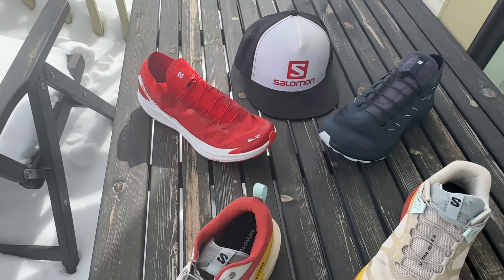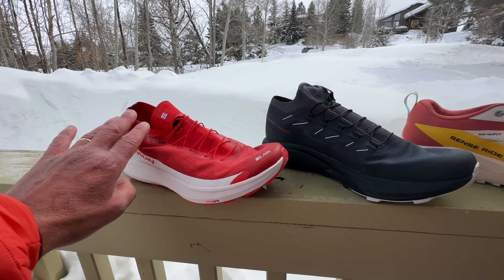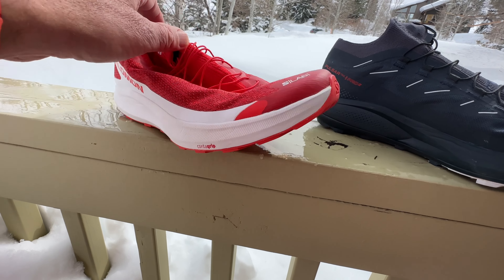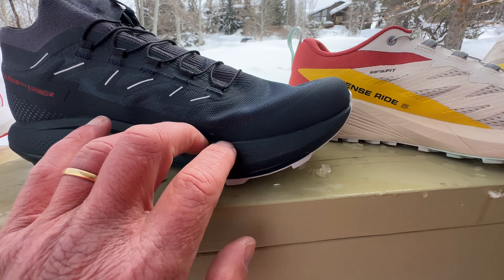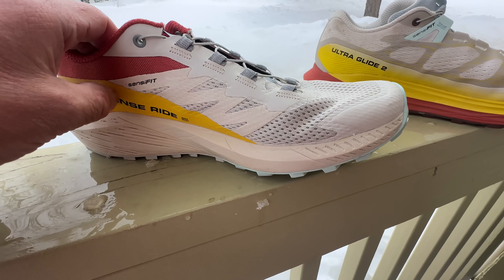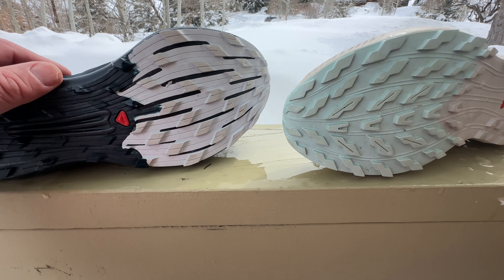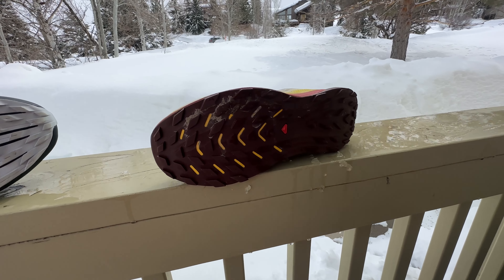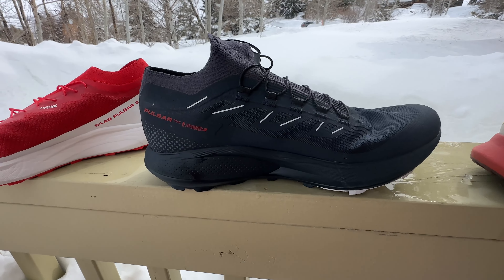2023 Salomon Trail Tested & Compared: Sense Ride 5, Pulsar Trail 2 Pro, UltraGlide 2, S/Lab Pulsar 2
In the video, I compare after testing Salomon's 2023 trail running shoes:  Sense Ride 5, Pulsar Trail 2 Pro, UltraGlide 2, S/Lab Pulsar 2.
Full multi tester reviews of all coming soon (as we find actual dirt to run them on given the big winter here)

Samples were provided at no charge for testing purposes.  The opinions herein are entirely the author's

100's of Run Shoes and Gear Multi Tester written reviews